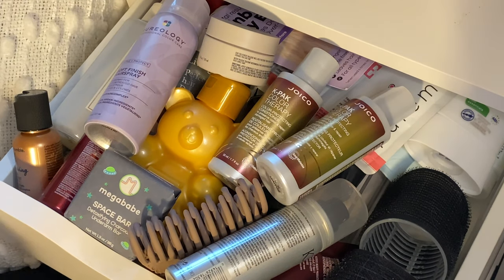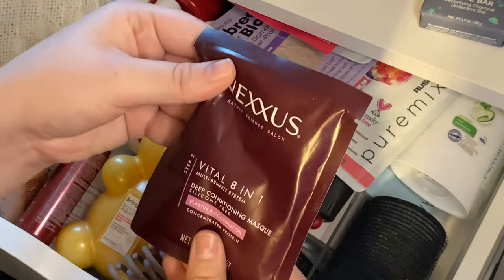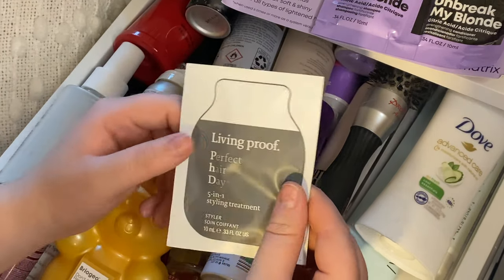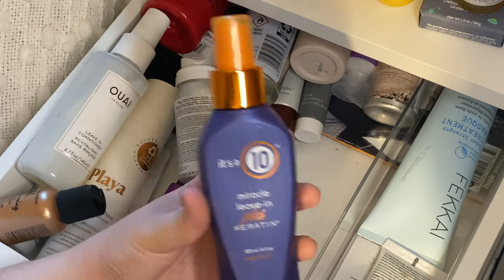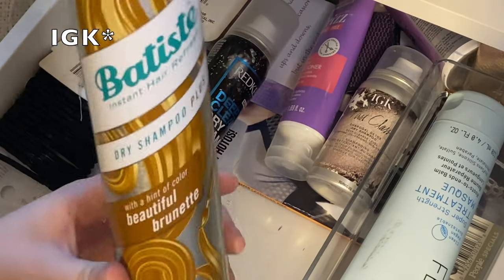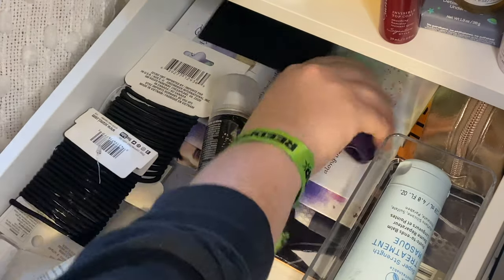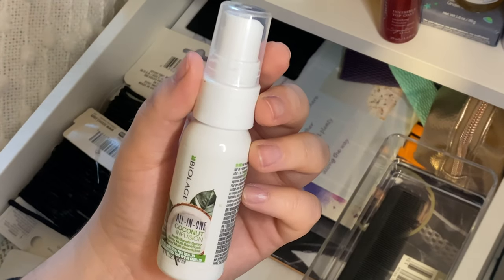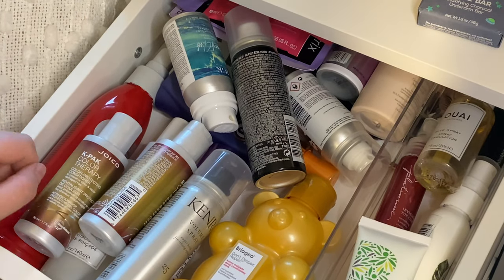HUGE haircare declutter! | declutter 2021!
hey everyone! i am going to be starting another mini declutter series, so i hope you enjoy!!
shop my poshmark: @hannahtag